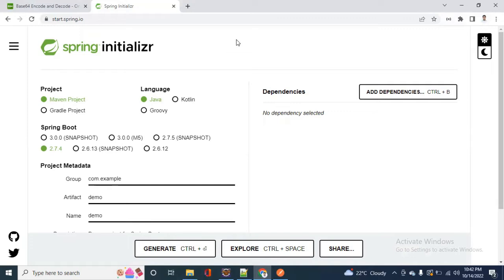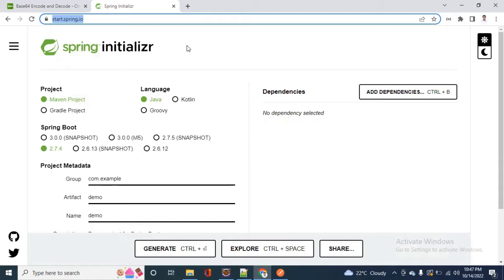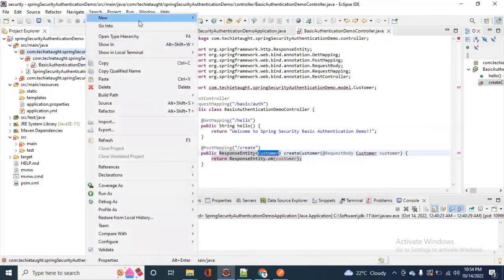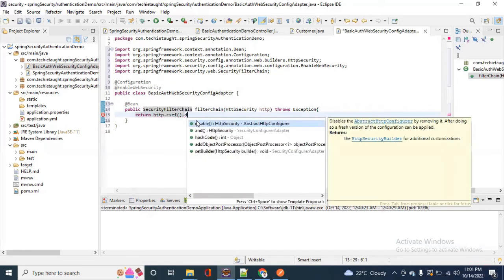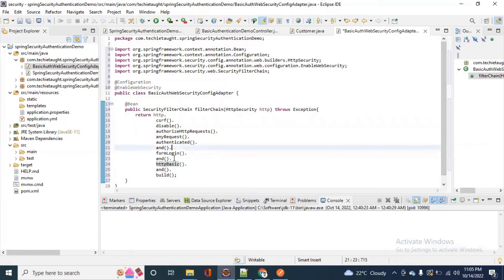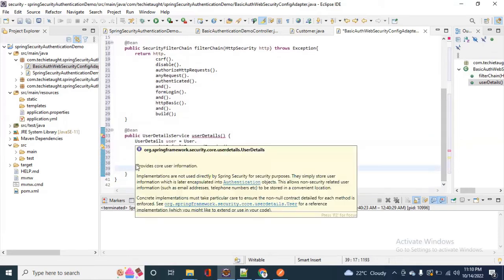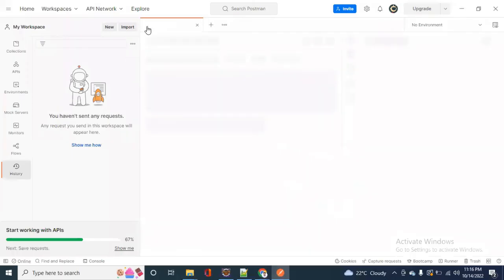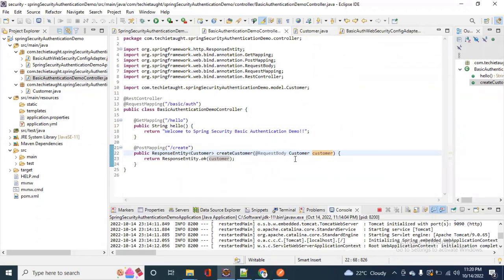Spring Security FormBased and Basic Authentication Demo